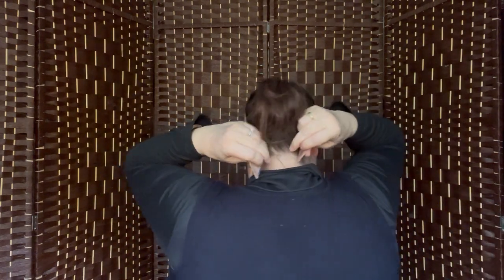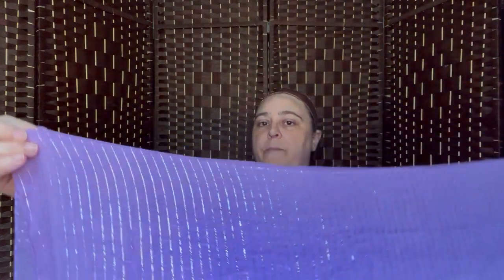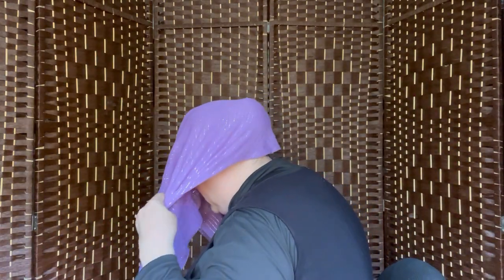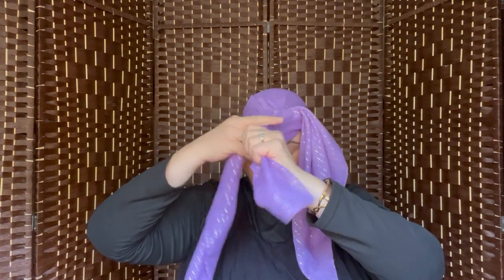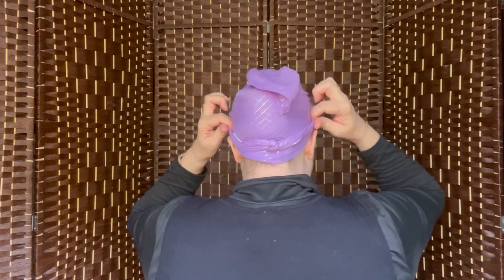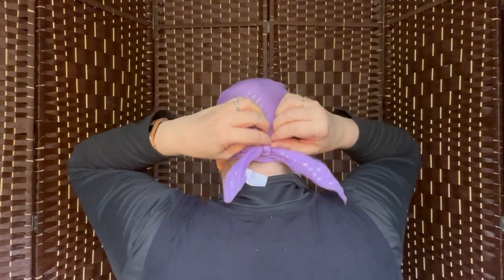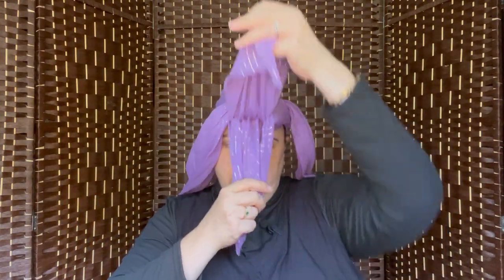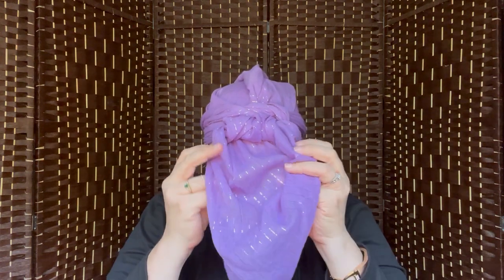Rosie's Turban ala Rosie the Riveter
The iconic figure of Rosie the Riveter hails from the time of WWII in the 1940's. It embodied an attitude of "We Can Do It" when women were taking up the slack in the workforce while the men went off to fight.
   I utilize this head wrap when I have things to "Get Done." It lasts all day and as the old Timex ad used to say, "It takes a lickin' and keeps on tickin'."
   In this tutorial, I show two slightly different ways to tie the "Rosie." Both stay all day. So whichever one you choose to tie, enjoy!

The ingredients used in this wrap are:
- Worldwide DEX Non-slip Headband
- Wrapunzel Israeli (Gold Thread) in Navy (40"x40" scarf)